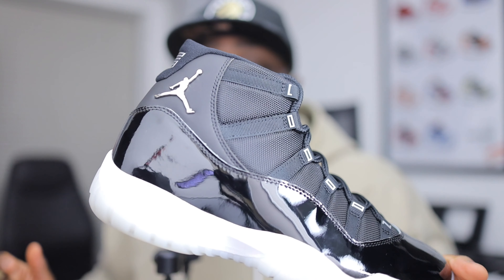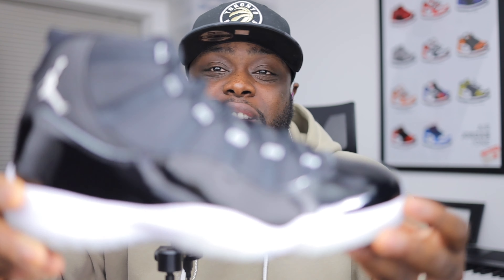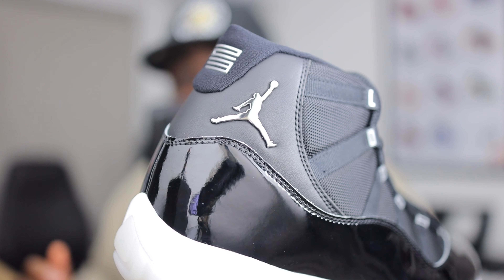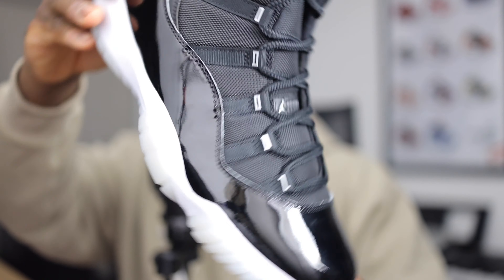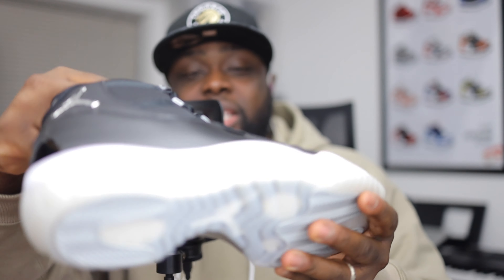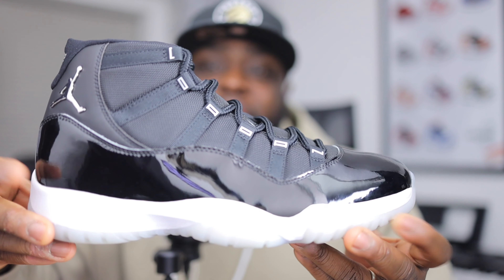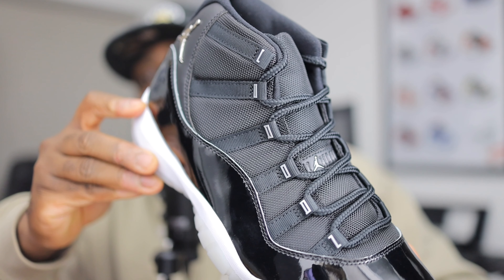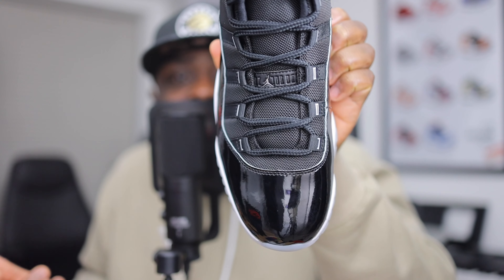Nike Air Jordan 11 “Jubilee” | Unboxing | My thoughts | Its KA